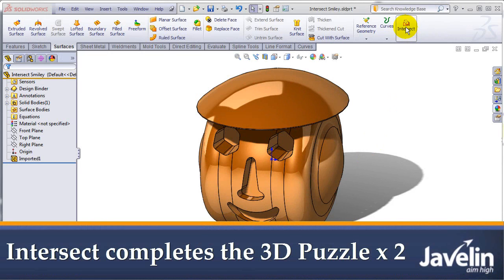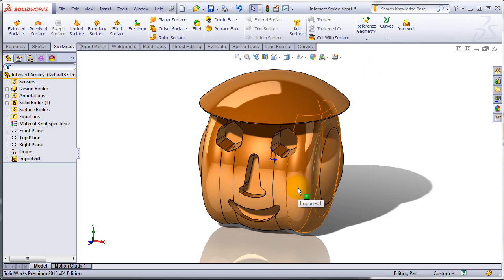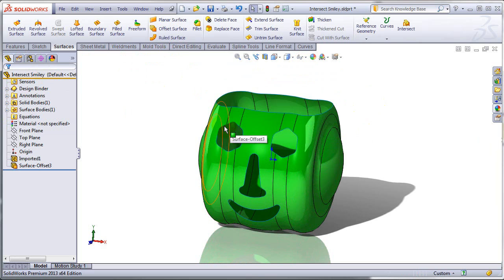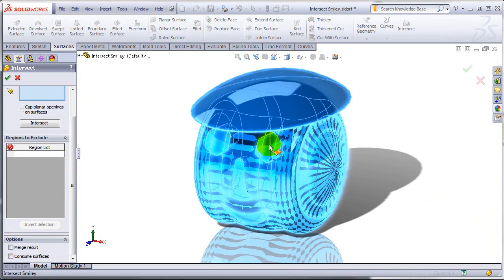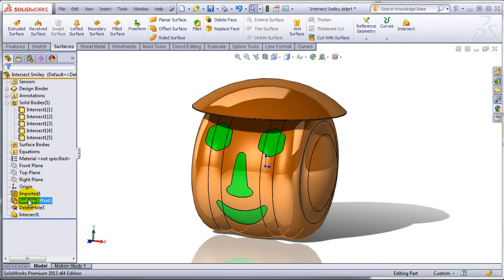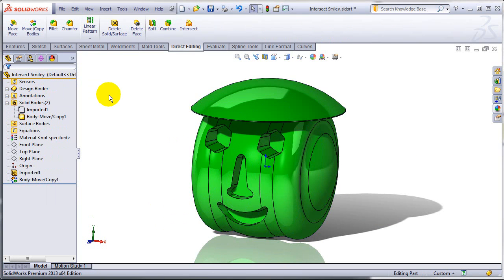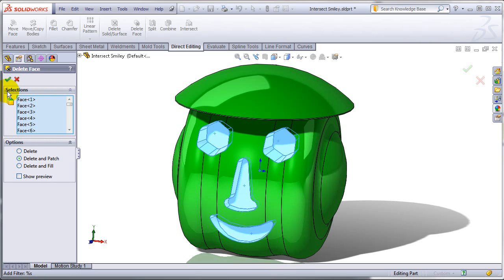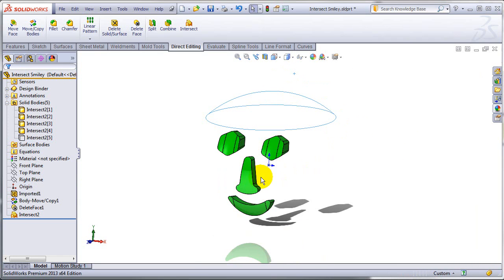New in SW2013 - Intersect finds the Missing Pieces of the 3D Puzzle and makes Mr. Smiley happy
Two ways to make Mr. Smiley happy using the Intersect tool in SolidWorks... :)